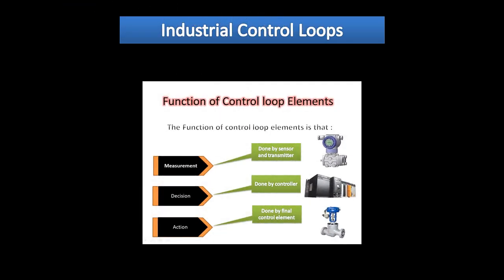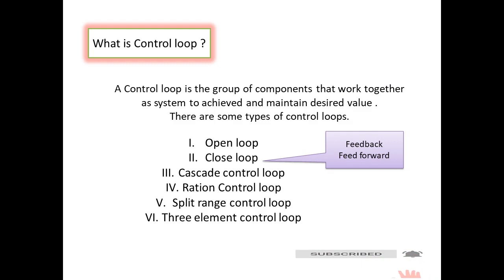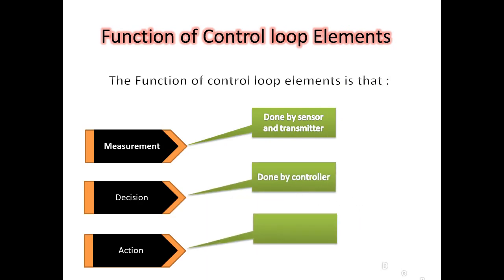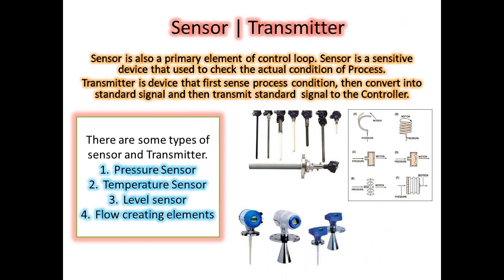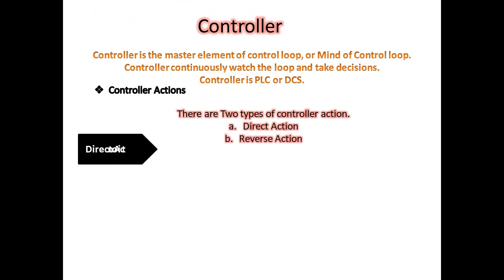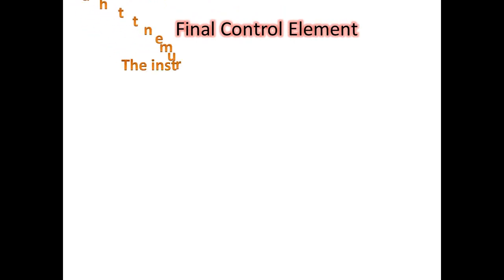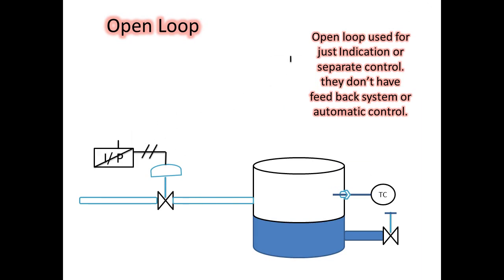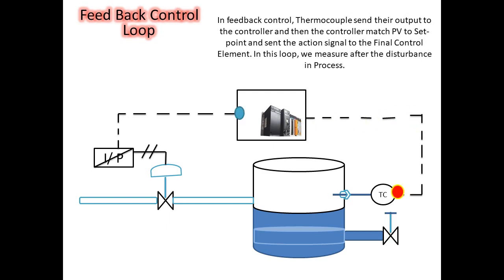Industrial Control Loops | Open-Closed Loop- Controller Action | Instrumentation Knowledge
Industrial Control loops is important topic for those who are in Instrumentation Field. In this video, we try to explain control loop elements and their function. What is Controller and Function of Controller.